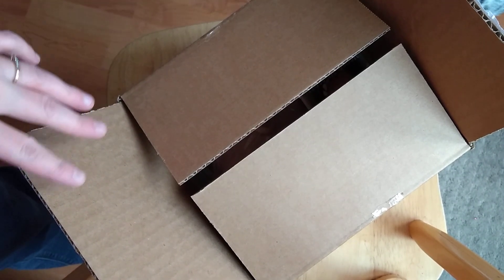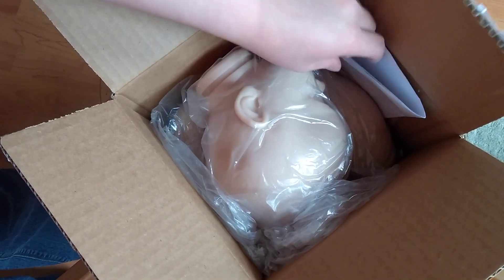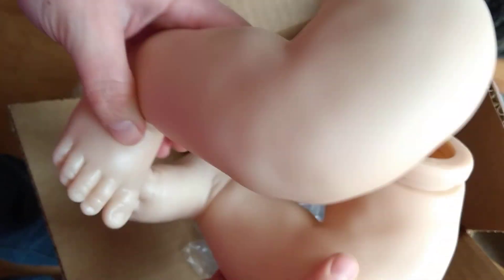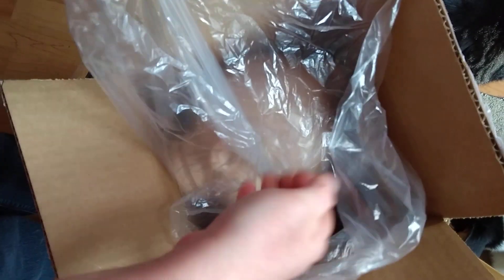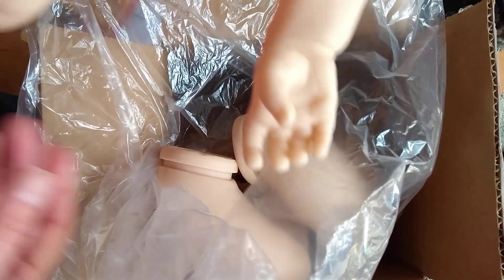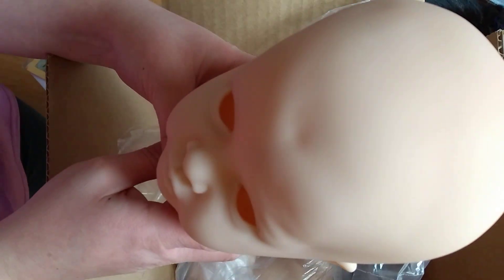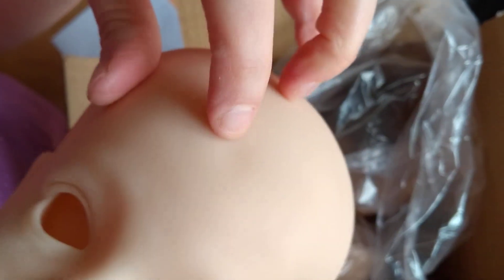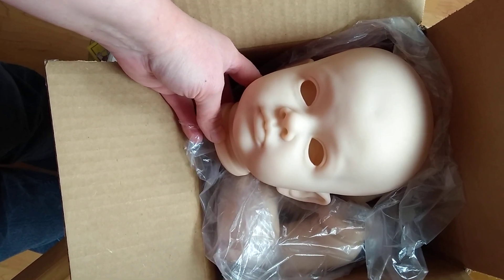Tutti by Natali Blick - Kit Box Opening - December 10 2018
Love this kit! :D

I was able to heat up her head and gently rub the spot on her forehead that was dented. It's not perfect, but much less of a bump and not as noticeable.